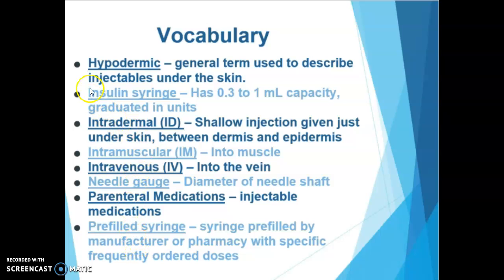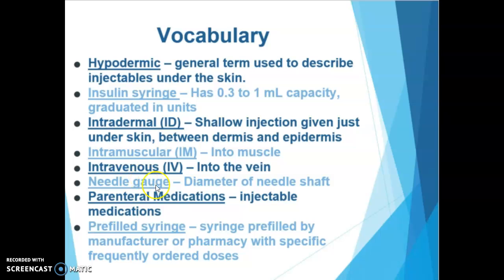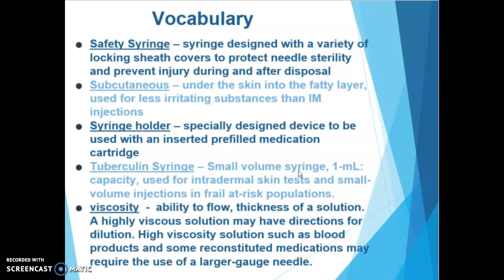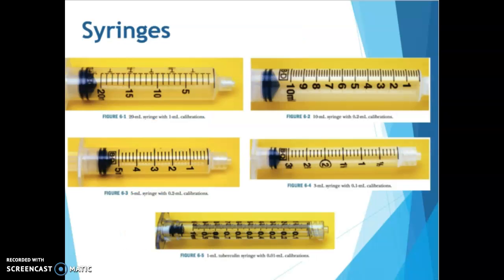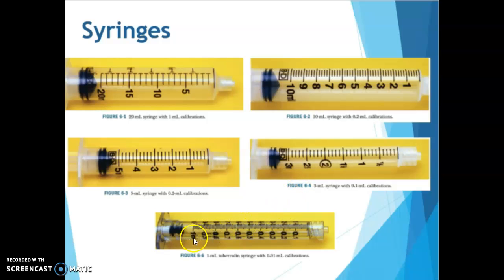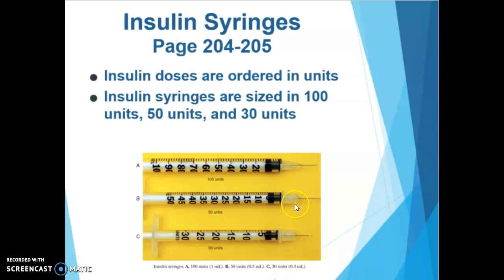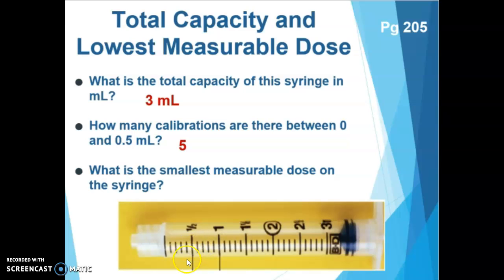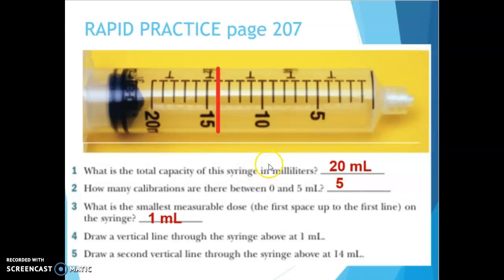MHC Ch 6 part 1